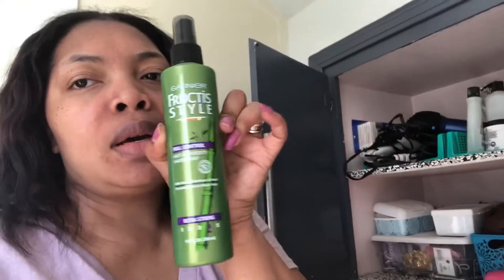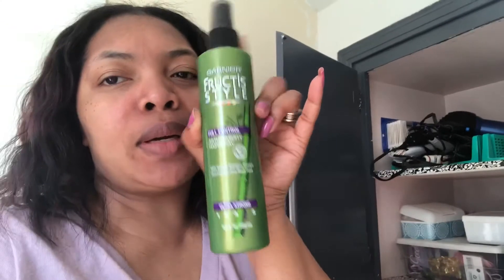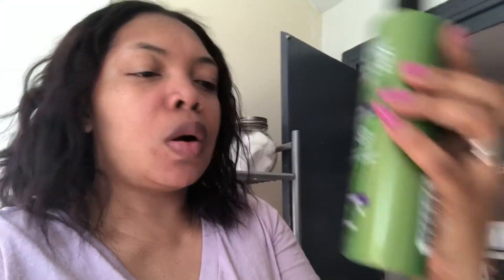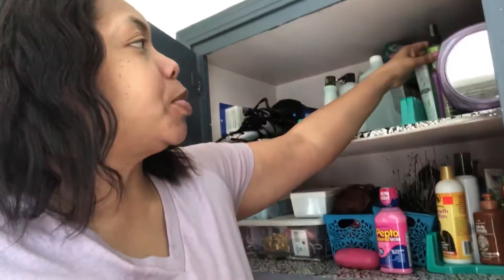How I Got My Beach Waves!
It’s something I do often but, decided to share what I use on my hair to help hold the style together. Make sure to watch the video to see how.